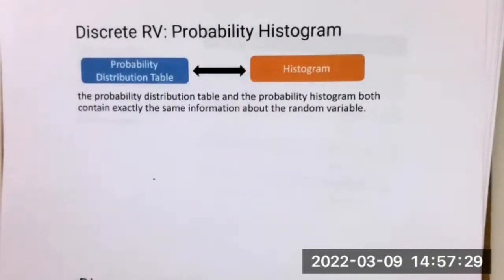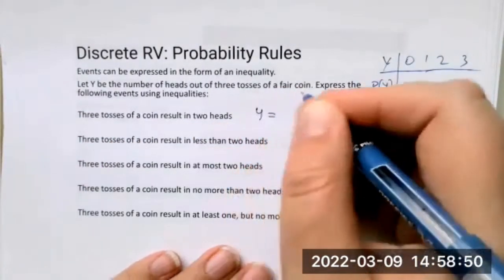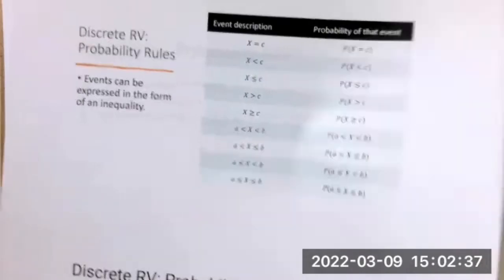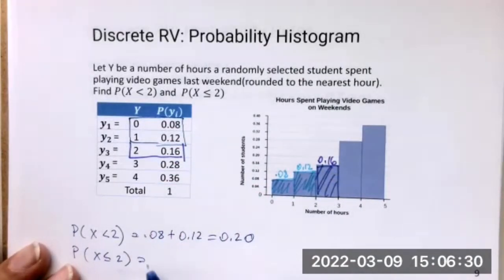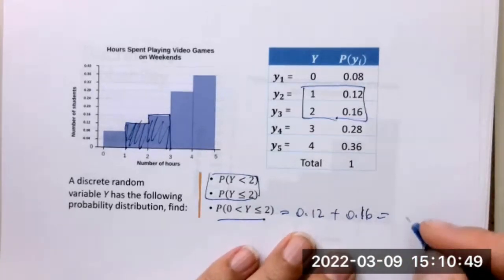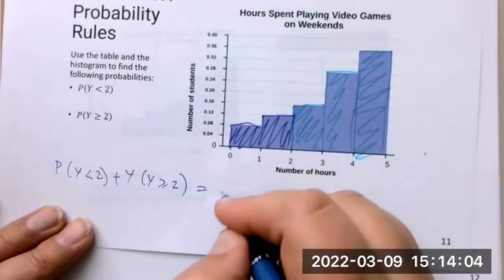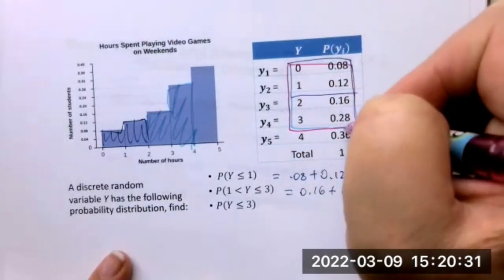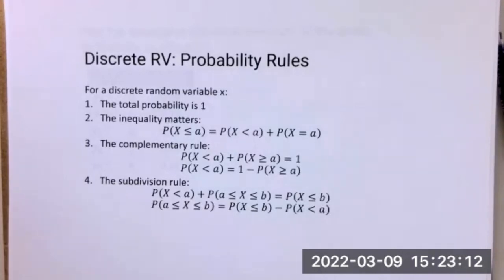604 Discrete RV: Probability rules